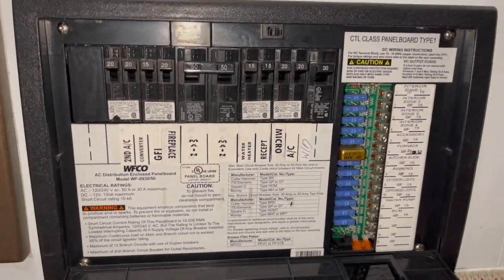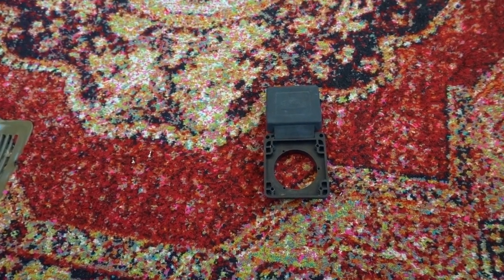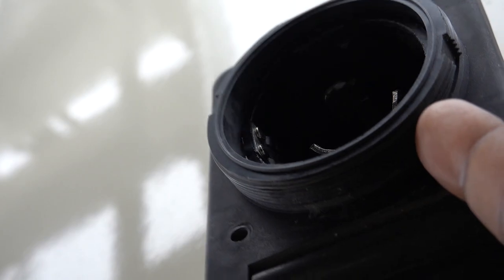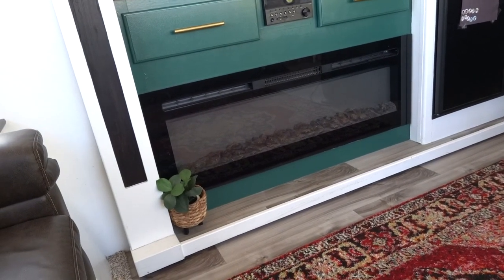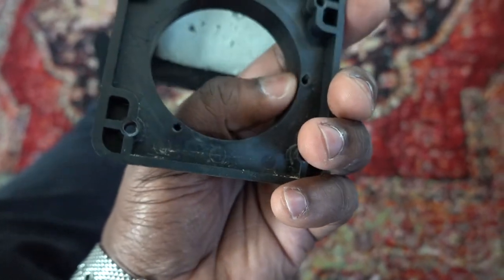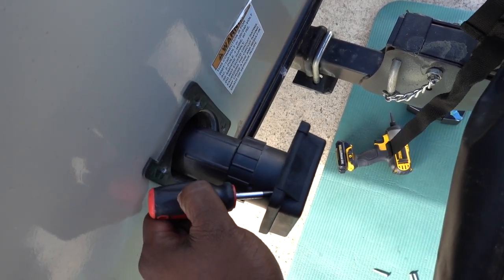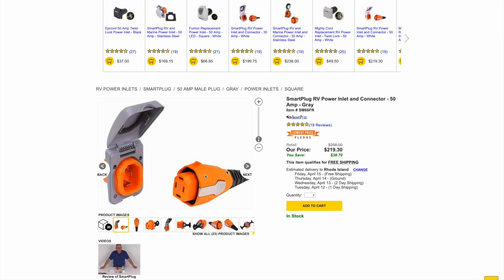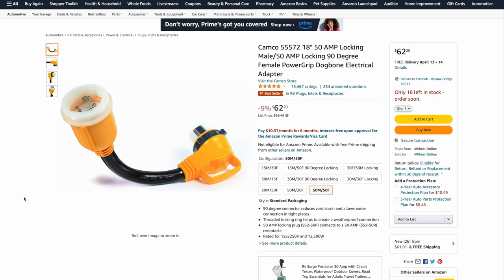NEW 30/50 AMP RV Electrical Issue Discovered And Fixed || Check This Before Your Next Trip!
I ran into an issue with my 2019 Keystone Cougar 50 AMP plug. In this video I explain the electrical system and show you a fix for the issue.

2019 Keystone Cougar 368MBI Renovated
2019 RAM 3500 MegaCab Limited HO